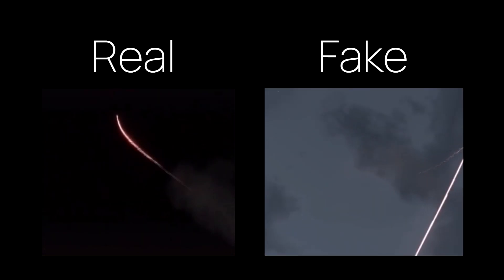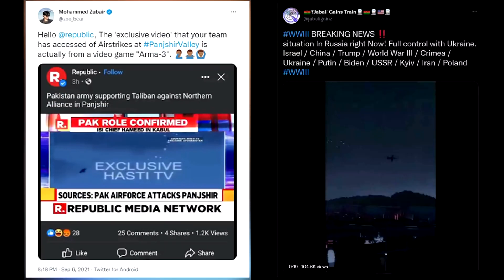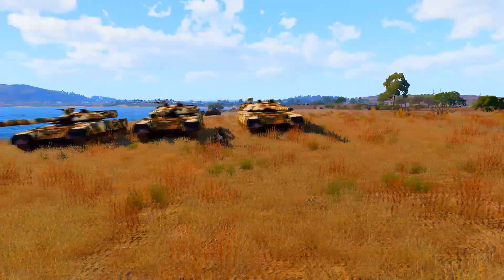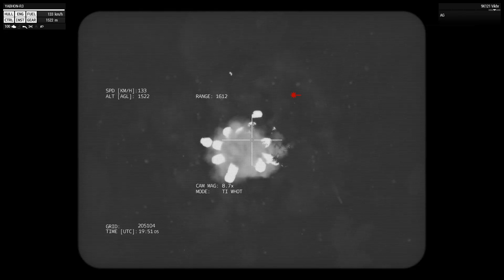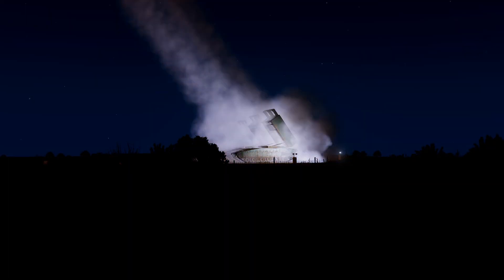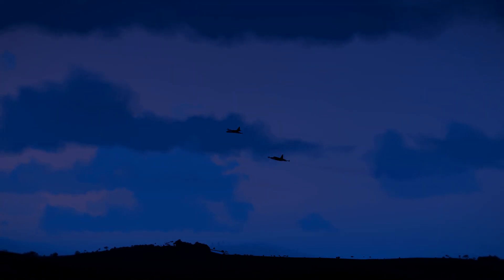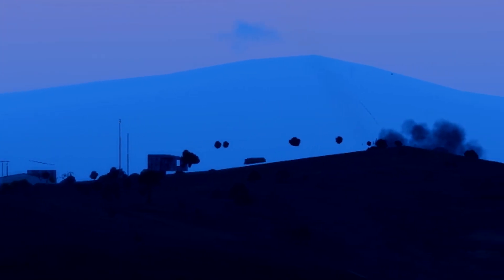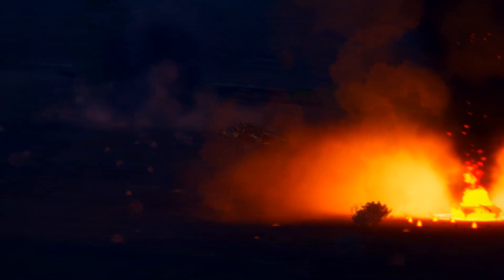Real vs Simulated Combat Footage (Fake) And How To Spot The Difference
This video is a little different then my usual content, but I've been getting so many comments and messages of people who think these video's are real, that I really felt the need to make this video. Like I said in the video this isn't some ultimate guide on how to find fake footage, its just some tips. Most people who play videogames will not have much trouble identifying a real from a fake video, its kind of an instinct and its hard to explain.

If you enjoyed this video, please let me know by leaving a like!
Thanks a lot for watching everyone!